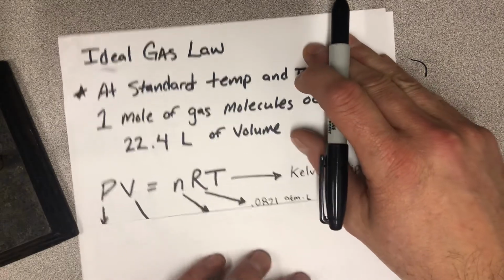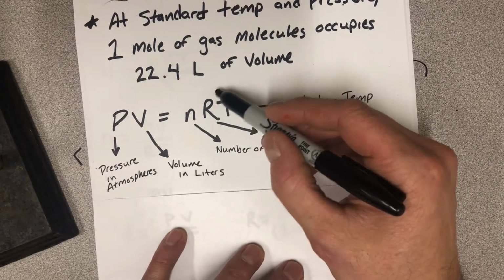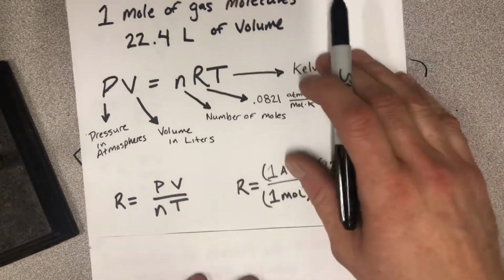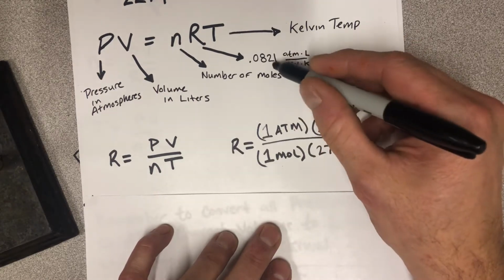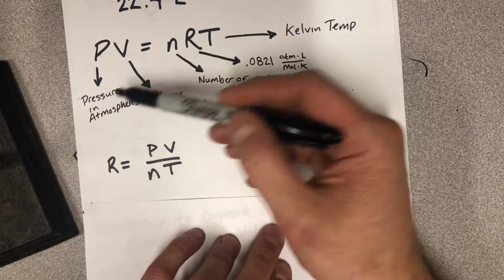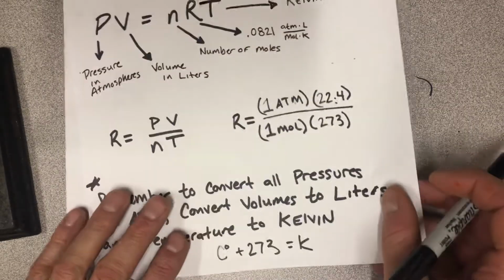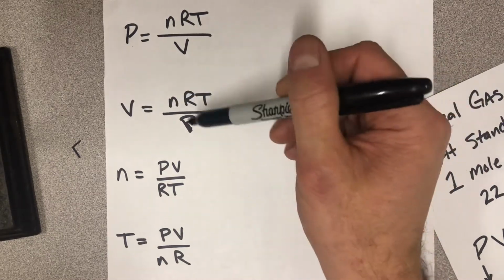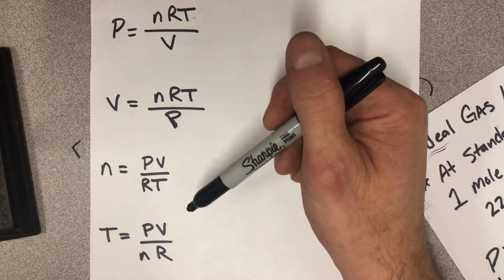Ideal Gas Law